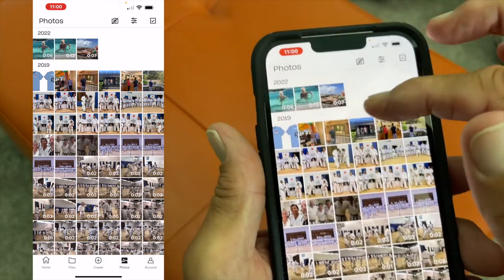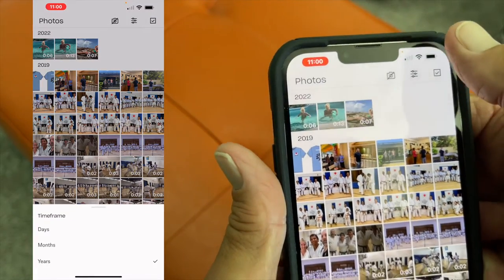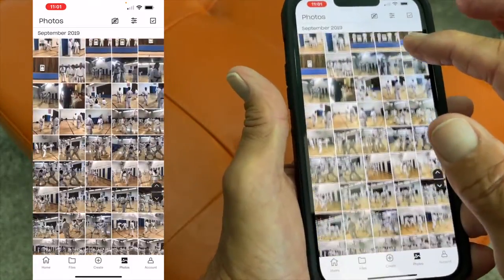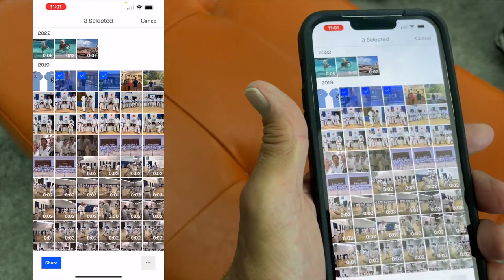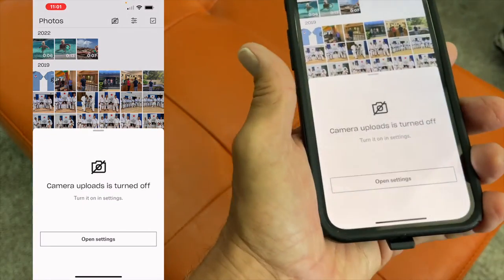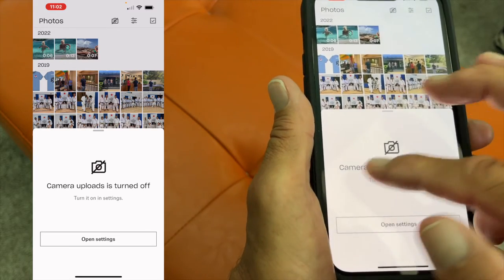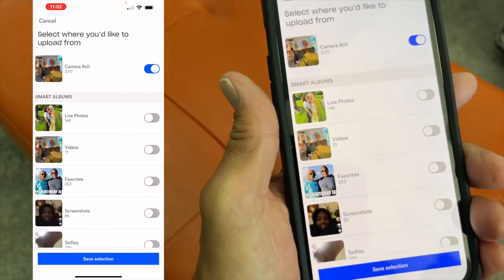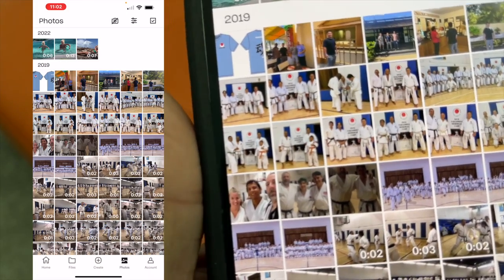How to use the photo features in Dropbox on iPhone